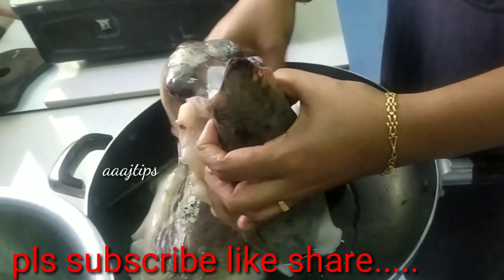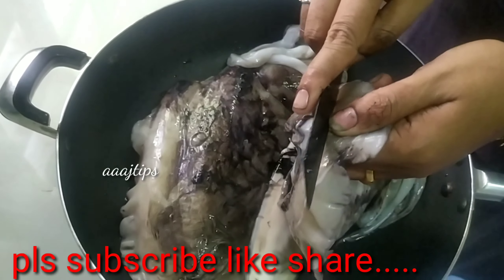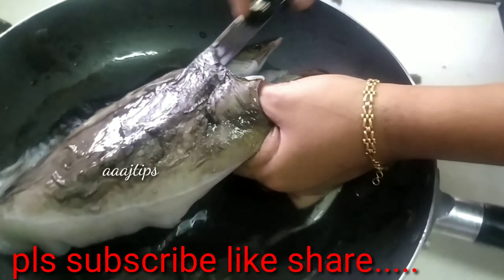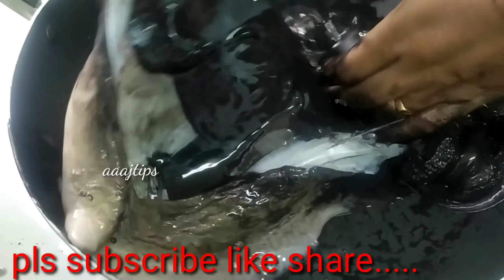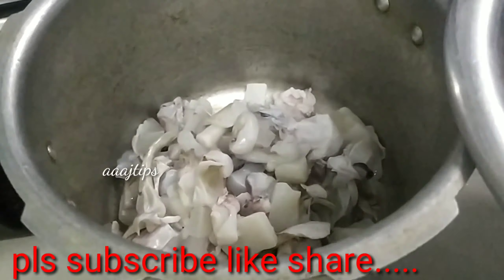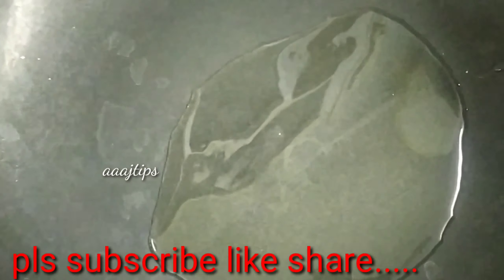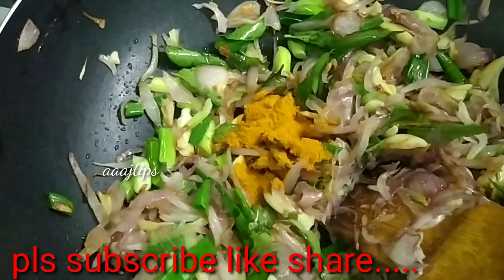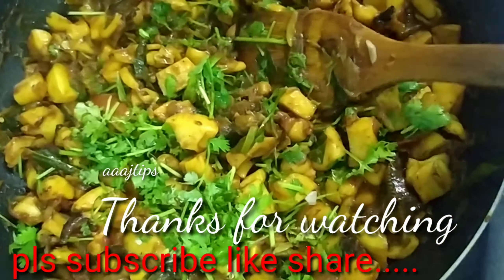എട്ടിന്റെ പണികിട്ടിയ വ്ലോഗ് |ഇങ്ങനെയും അനുഭവങ്ങളോ|Largesquid Cleaning Cuting&Cooking Video|Aaajtips